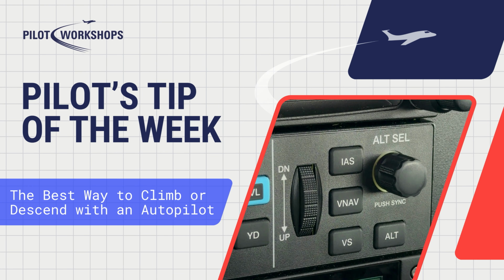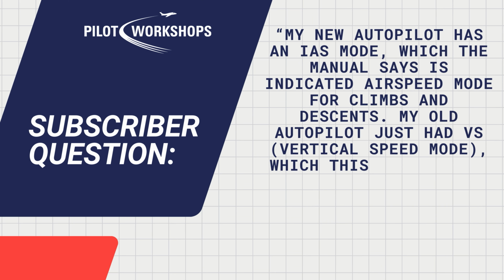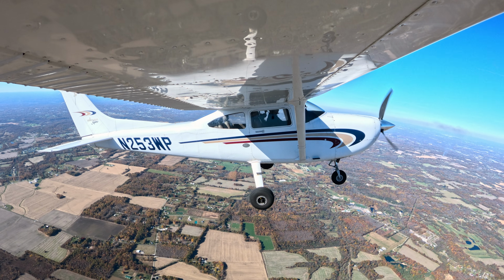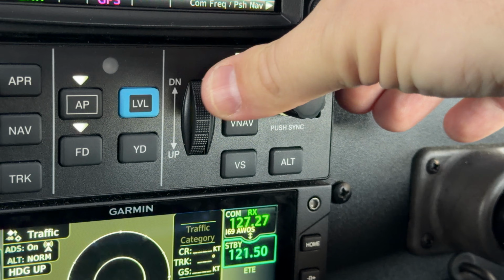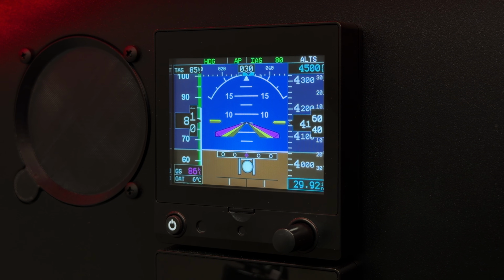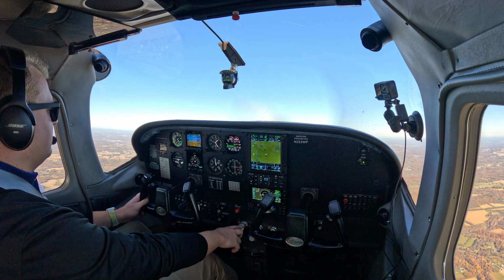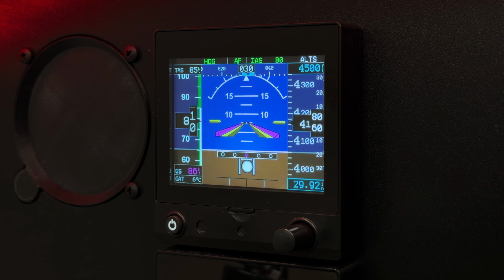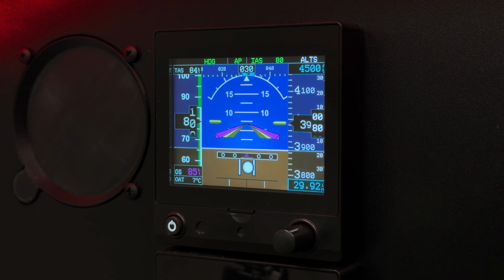The Best Way to Climb or Descend with an Autopilot | Pilot's Tip of the Week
"My new autopilot has an IAS mode, which the manual says is 'indicated airspeed mode' for climbs and descents. My old autopilot just had VS (vertical speed mode), which this new one has as well. VS gets the job done. Why would I ever use the IAS mode?" — Joe P.

Bruce:

“In general, I recommend using IAS for climbs and VS for descents. This technique is especially helpful if you don’t fly with a turbocharged engine.

Indicated airspeed mode maintains a selected airspeed and delivers whatever rate of climb the engine can produce at that speed, depending on the aircraft’s current weight and ambient conditions—that is, the density altitude. IAS mode has been a common function in jet autopilots for years, but it’s usually called ‘flight level change mode.’ That’s what indicated airspeed mode is called on older G1000 systems and some autopilots, and the button label says ‘FLC,’ not ‘IAS.’

The power of IAS hold in a climb is that the autopilot holds the selected cruise climb or Vy airspeed by adjusting pitch, just as you would during a climb, with power at full throttle or at the cruise climb setting. As the power available from the engine decreases with altitude, so does the climb rate, but the autopilot will lower the pitch on its own to hold the airspeed you selected.

If you select VS mode for a climb, the autopilot dutifully attempts to maintain that rate of climb as you ascend. As available power decreases, the autopilot gradually increases pitch, and the airspeed slowly decays. Unless you manually reduce the rate of climb to hold the best airspeed for the climb, the airplane struggles upward at an inefficient airspeed. Depending on your autopilot, it will eventually reach a minimum airspeed and chime at you, or it will pitch up so steeply that you risk a stall. For the same reason, using VS mode can lead to trouble when departing an airport at a high density altitude.

When starting down from cruise in a typical piston airplane, VS usually works best. The autopilot quickly begins a stabilized descent. You can adjust power to keep the airspeed from increasing into the yellow arc. VS mode also lets you set a comfortable descent rate in an unpressurized cabin.

If you select IAS mode at cruise speed and then reduce power to begin a descent, it can take a few minutes for the descent to stabilize, and establishing at least a 500 fpm descent may require a large power reduction unless you dial in a high indicated airspeed.

On the other hand, if you encounter turbulence, the better choice may be setting an IAS below your current turbulence penetration or maneuvering speed and reducing power to achieve a specific rate of descent.

IAS mode can also be useful in the terminal environment, when you’re already operating at low cruise speed, preparing for an instrument approach or to enter the VFR traffic pattern. The autopilot maintains a constant airspeed while you control level flight, descents, or even short climbs, by adjusting power. This technique takes a bit of practice with your airplane’s specific power settings, but it can be a handy tool in your bag of tricks.”